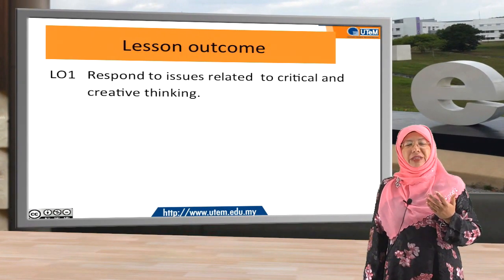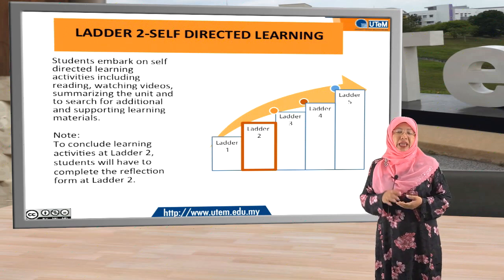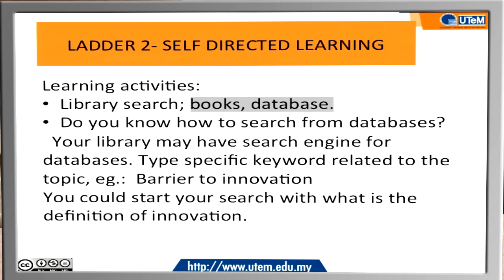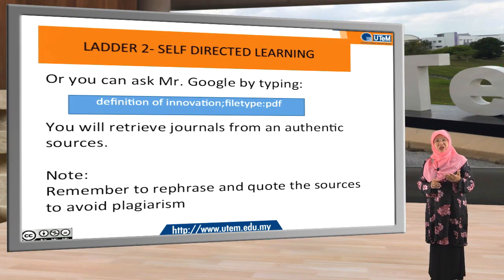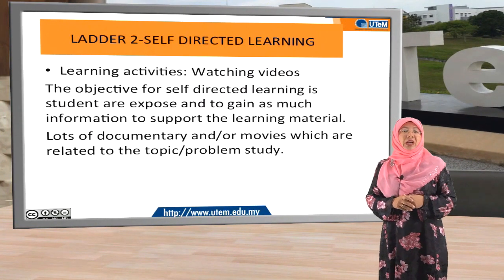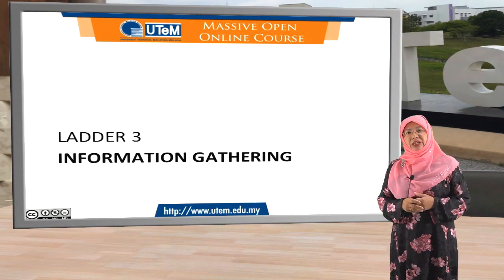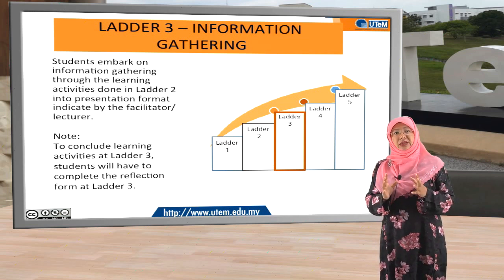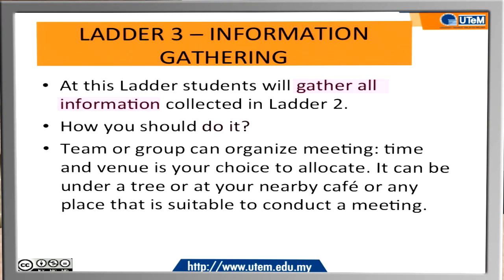Application of Critical and Creative Thinking (PBL Ladder 2 & 3)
Presented by Dr Hazmilah
Edited by Athirah